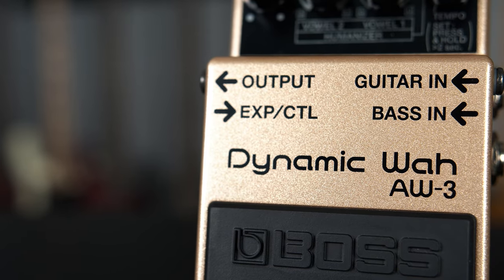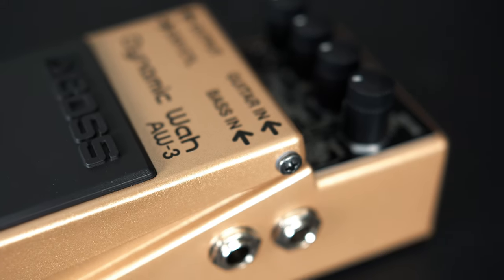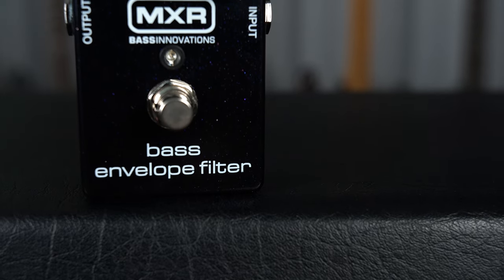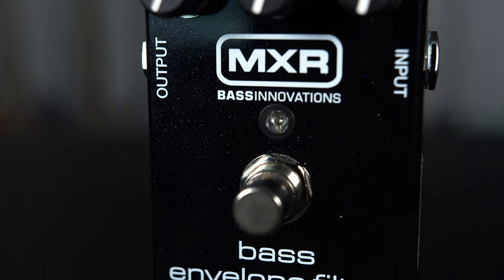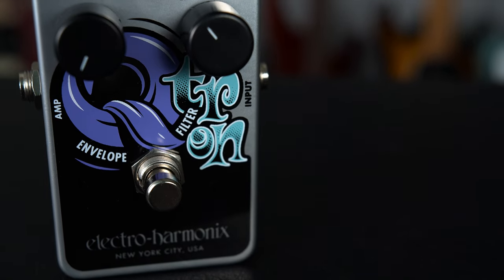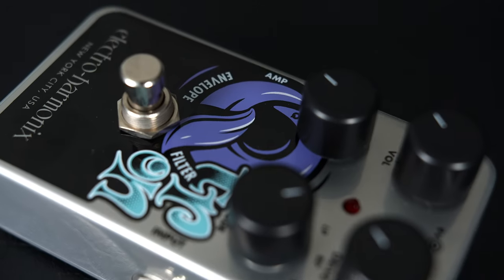BASS FILTER SHOOTOUT // Boss AW-3 vs. MXR Bass Envelope Filter vs. EHX Q-Tron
The Boss AW-3 Dynamic Wah is a "talking" pedal -- the first compact wah pedal to incorporate human voice-type sounds through a "Humanizer" Mode. Of course, you can also choose from standard up-and-down wah effects, plus a Tempo Mode and resonant synth-like Sharp Mode.

The MXR M82 Bass Envelope Filter pedal provides classic all-analog filter-modulated tones to mix in with your signal while still maintaining the integrity of your bass's earth-shaking low end. The M82 features dry, FX, decay, Q, and sensitivity controls to shape your enveloping characteristics, all analogue circuitry, true bypass configuration, and is housed in a rugged and lightweight aluminum chassis that won't eat up too much space on your pedalboard.

The Nano Q-Tron responds to the user's playing style and dynamics. The volume of the input signal it receives (also called the envelope) controls the cutoff or center frequency of a swept filter. This allows the Nano Q-Tron to create tone-altering effects ranging from subtle to dynamic, auto-wah to ultra-funky. It's all about how you play and it's super interactive.
All tones are running through the Kemper Profiler set to a flat SVT-CL profile with a Goliath 4x10 cab and Audio D6 mic.

If you would like to support The Bass Channel on your next gear purchase, whether it be strings, cables, picks, or this pedal, check out zZounds! Using our link doesn’t cost you anything extra but it helps us quite a bit. Thank you!